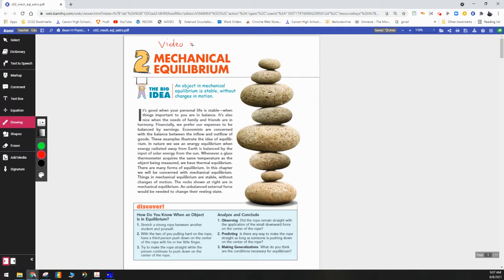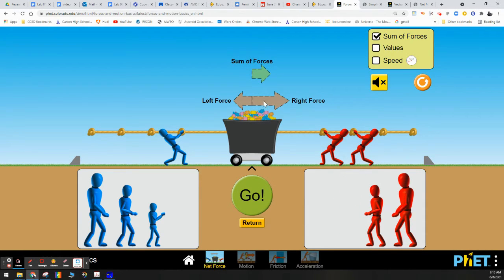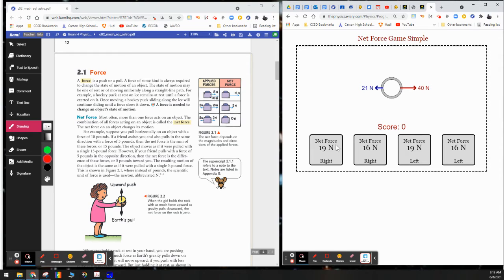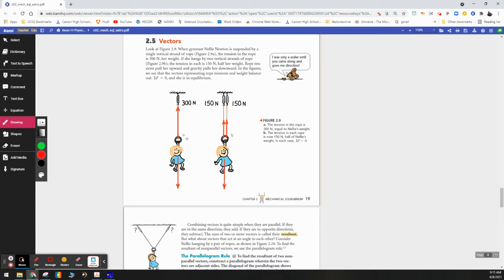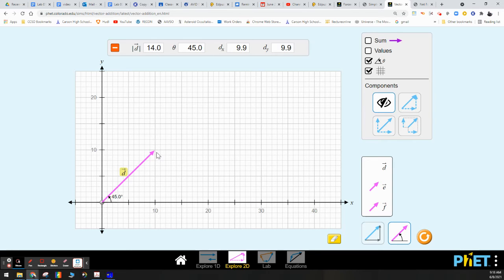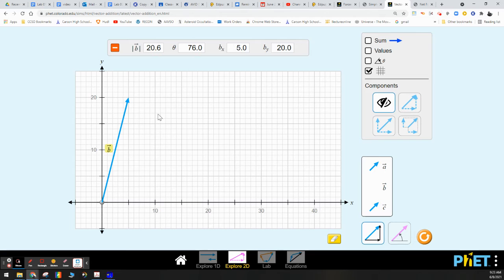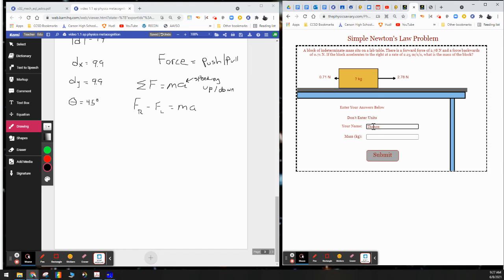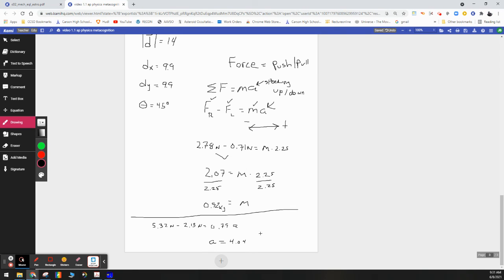Video 03_Mech Equilibrium_Summer_H Physics